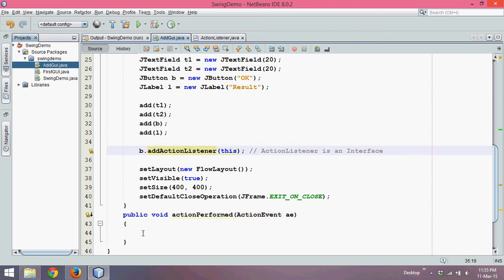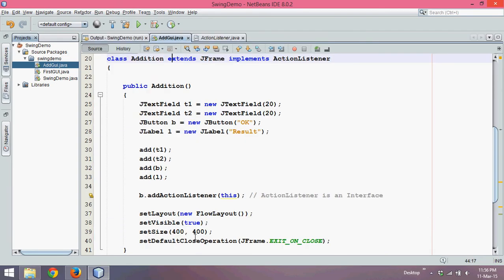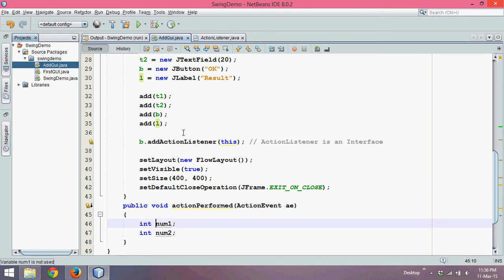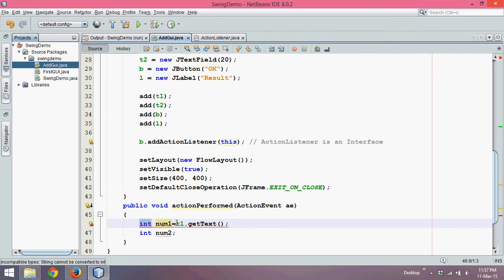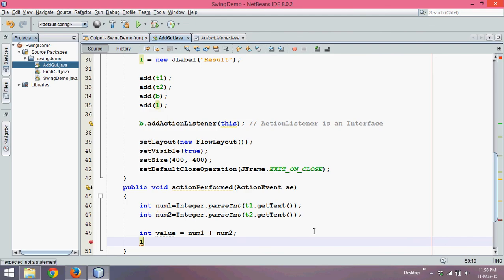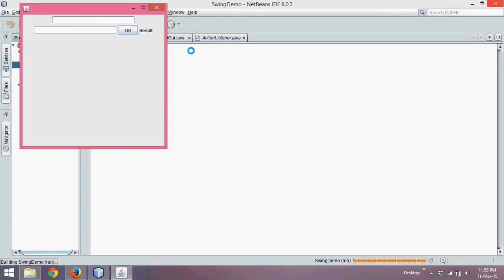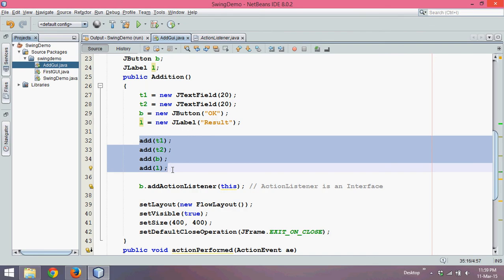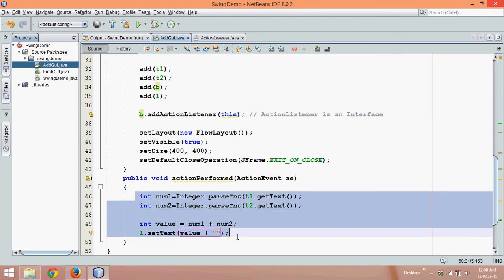Addition of 2 number using Java Swing Part 3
Swing is a set of program component s for Java programmers that provide the ability to create graphical user interface ( GUI ) components, such as buttons and scroll bars, that are independent of the windowing system for specific operating system . Swing components are used with the Java Foundation Classes ( JFC ).

In this video i will tell u about how to add two numbers using Swing in java
How to use Jtextfield,JButton,JLabel.

How to use JFrame.